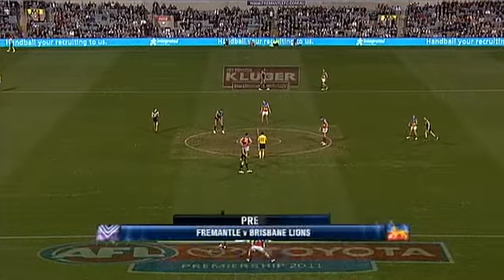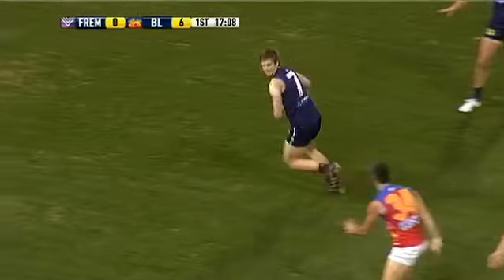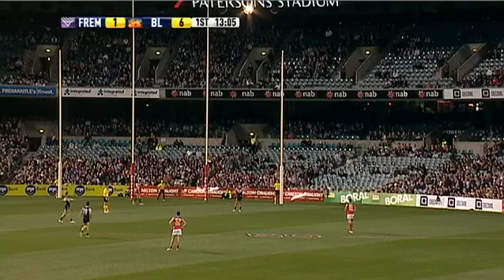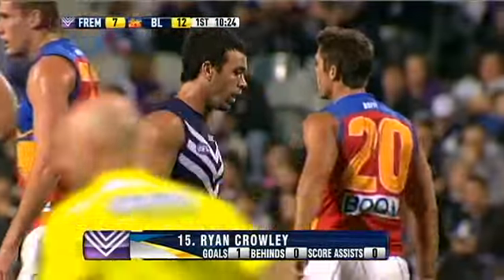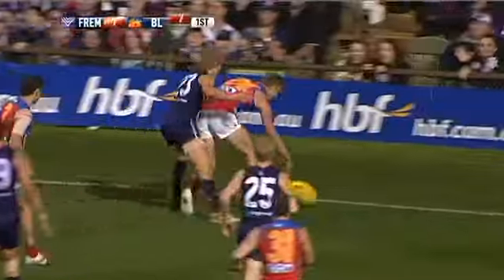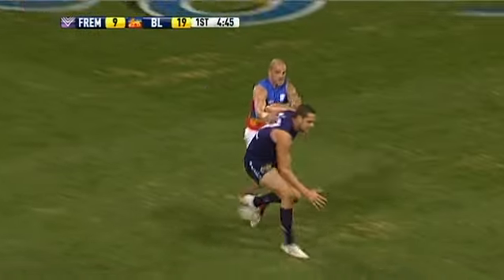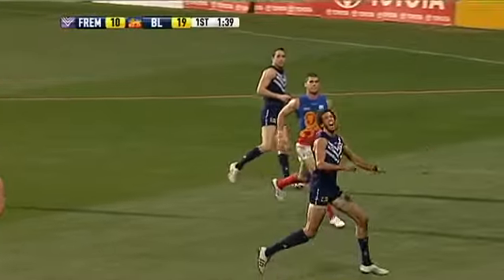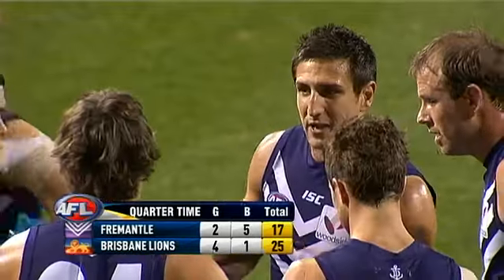AFL 2011 Round 14 Fremantle Dockers v Brisbane Lions Q1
25 June 2011
Fremantle 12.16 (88) def. Brisbane Lions 10.5 (65)

Fremantle has come from behind to notch a 23-point win over the Brisbane Lions, but its roller-coaster season has been rocked by more injuries to key players at Patersons Stadium on Saturday night.

In-form key defender Luke McPharlin was subbed out of the match at half-time with a groin injury and is likely to miss two weeks, while ruckman Aaron Sandilands' return from a toe injury lasted little more than two quarters.

Captain Matthew Pavlich was inspirational in a significant return to form, kicking five goals and winning 28 possessions in his hybrid midfield-forward role. As well as Pavlich, Greg Broughton (32 possessions and two goals) and Nat Fyfe (24) willed their side home.